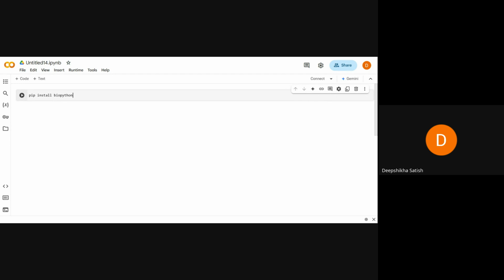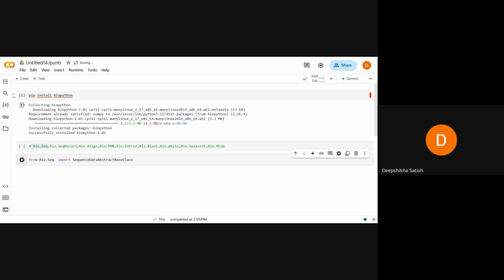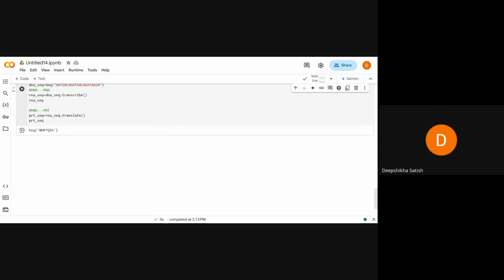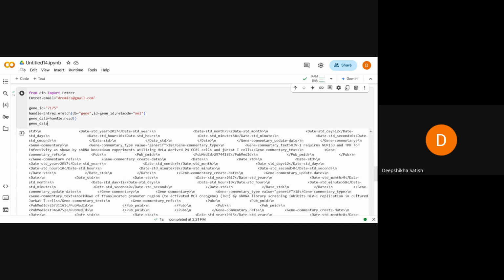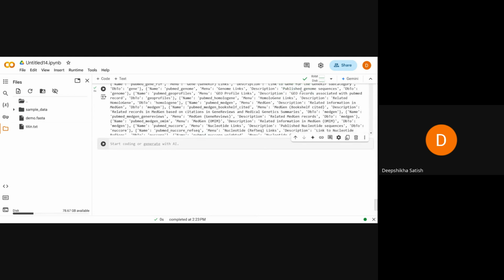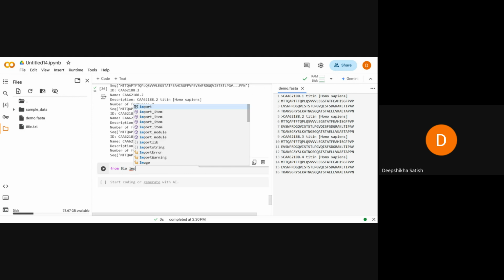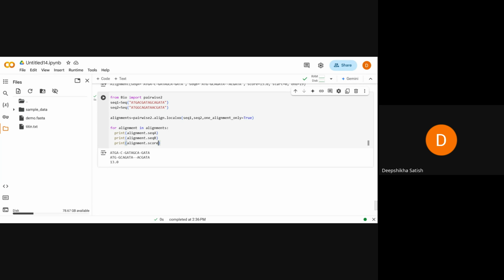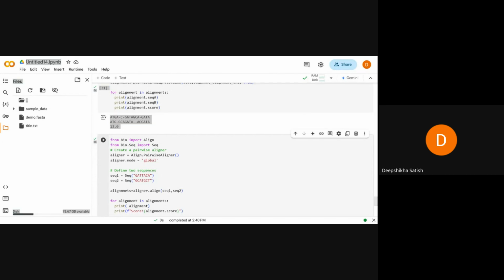APSCHE CADD M3T10= Biopython 2025 02 13